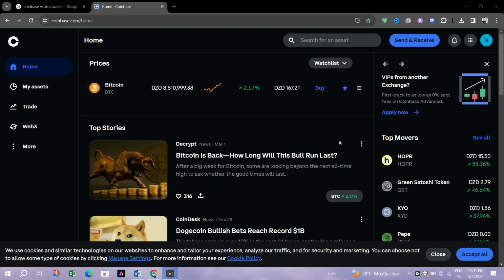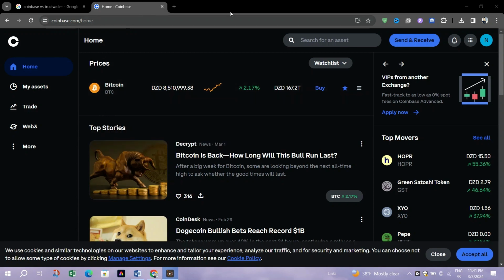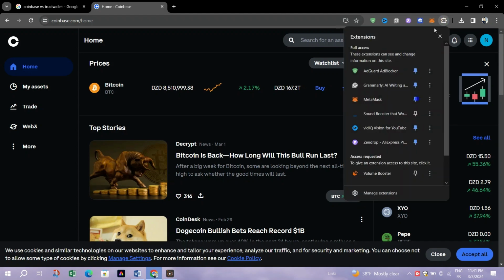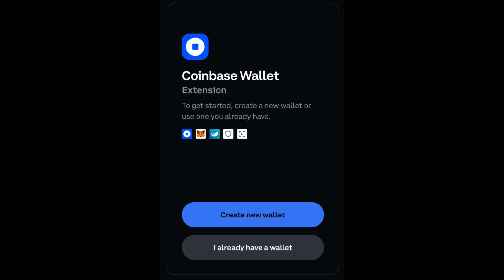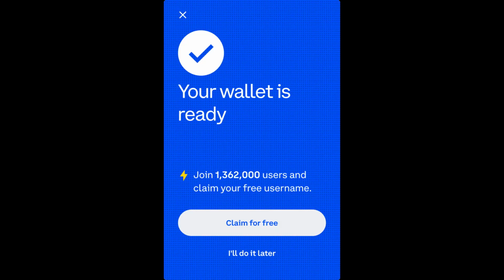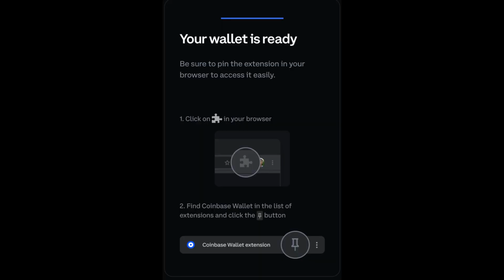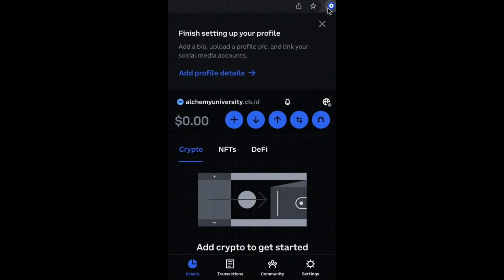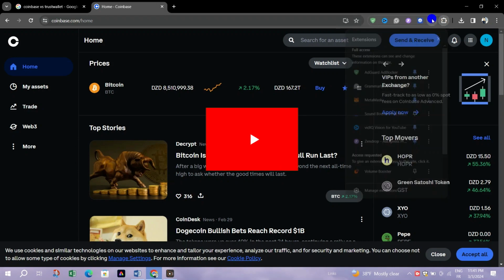How to Set Up the New Coinbase Wallet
Setting up a new Coinbase Wallet is your first step into a broader crypto world. This tutorial will help you establish a secure and user-friendly wallet, setting the foundation for your digital asset journey.